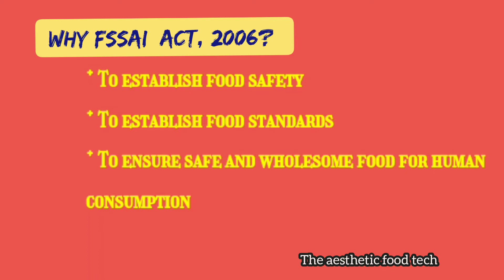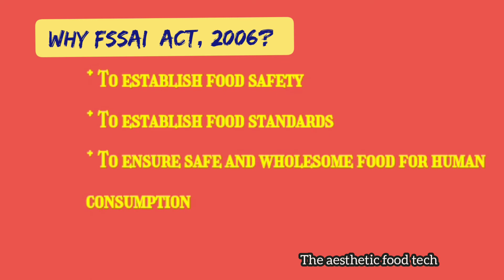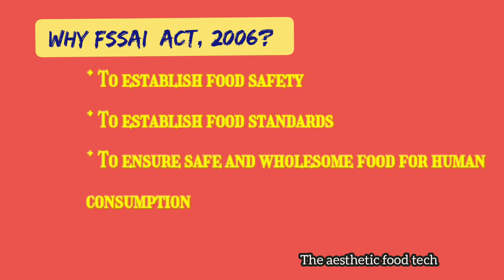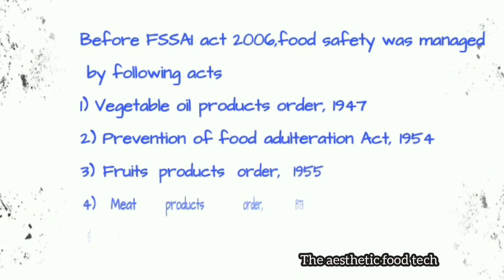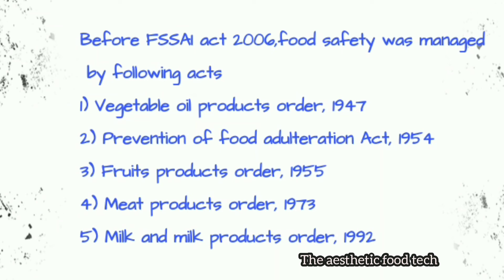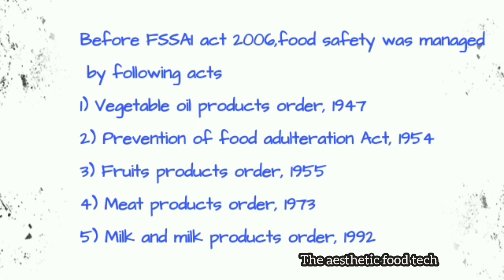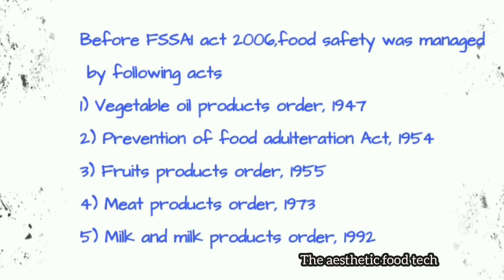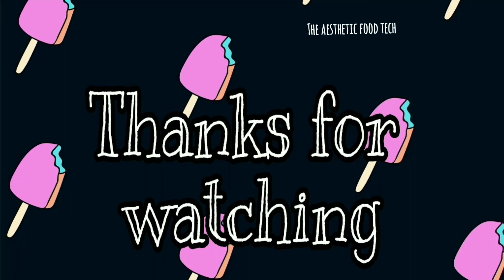FSSAI |Part 2 | FSSAI Act, 2006 | Why this act?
This video includes about FSSAI Act, 2006 which is the bassis of Food safety and standard authority of India